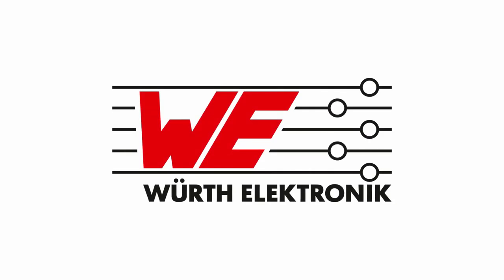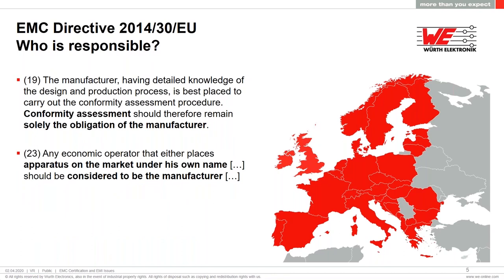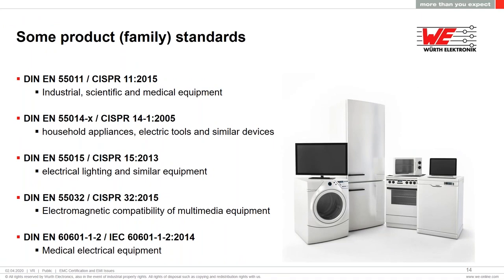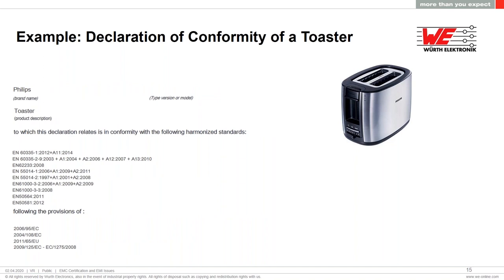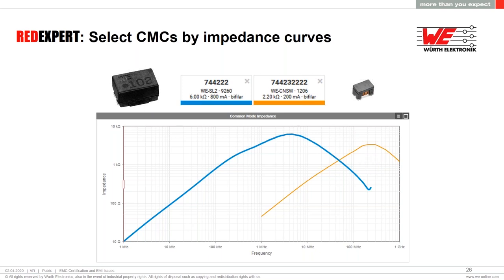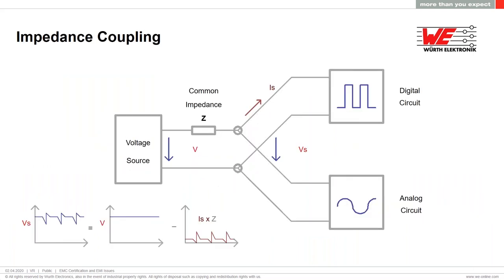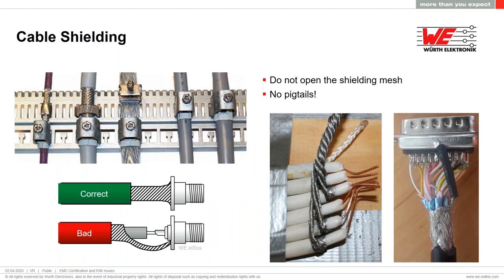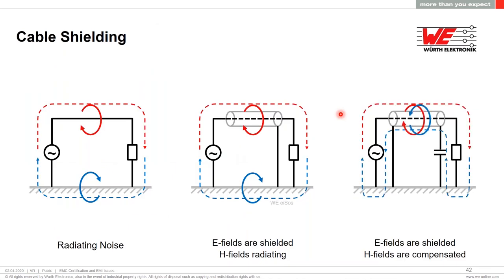Würth Elektronik Webinar: EMI issues and EMC Certification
You want to go back to the source and understand where EMI founds its origin? You want to know how EMI issues can be eliminated in order to gain EMC certification? This webinar puts the spotlight on these topics! We will talk about the definition of EMI, EMC requirements, noise coupling and give recommendations for troubleshooting.